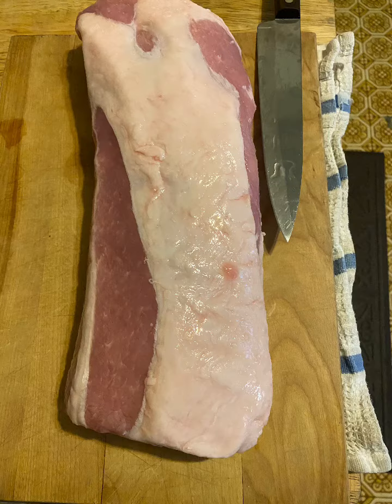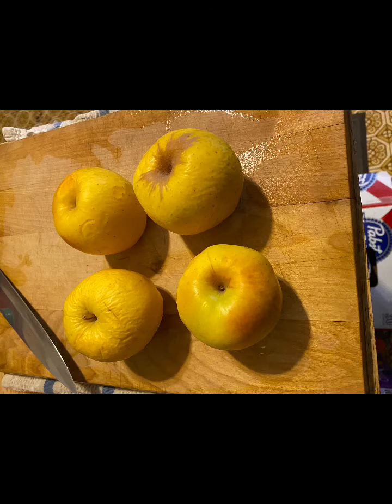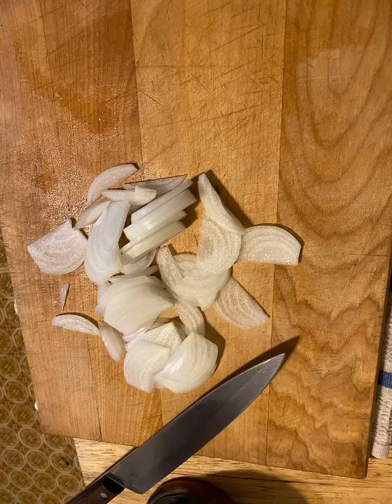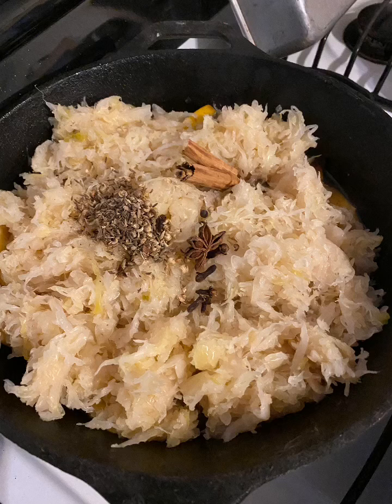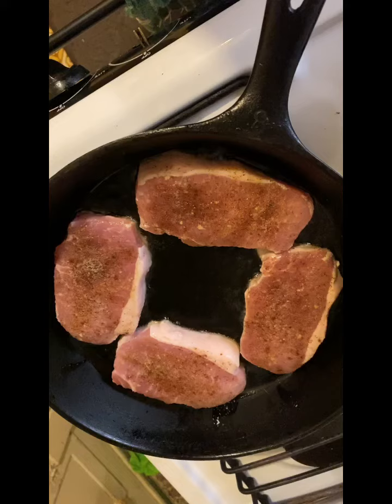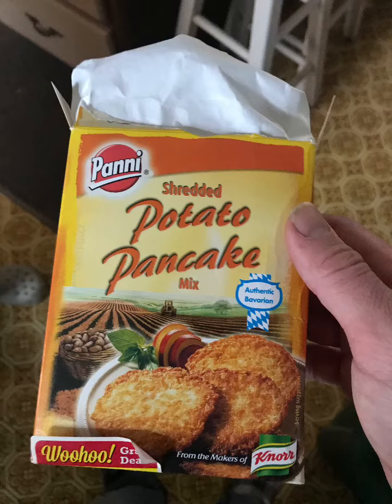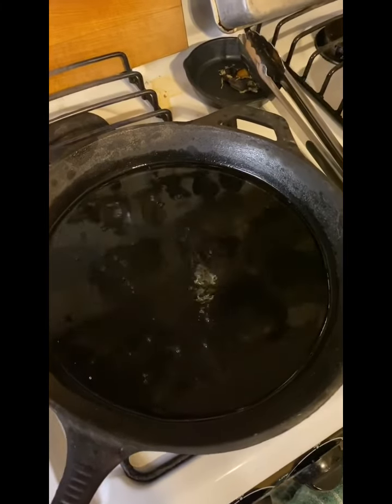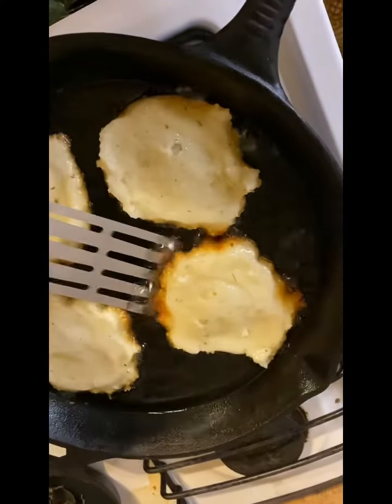Food bank german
Tonight’s dish was braised apples and sauerkraut, with potato pancakes and pan seared pork chops. The spice list will be below, but I didn’t measure and this is something that can be adjusted to taste or what’s available. I used white white for the sauerkraut due to allergen issues, but a decent German beer or water is also a viable option.

Braised apples and sauerkraut

Spices
Coriander
Clove
Anise
Mustard seed
Fennell
Cinnamon stick
Caraway

Apples
Onion
Sauerkraut
Butter/margarine
White wine/beer

Pork chops

Ground mustard
Anise
Clove
Allspice
Onion powder
Pepper
Salt
Horseradish powder
Cinnamon
Oil
Pork chops

The potato pancakes were the panni brand and used 3/4 cup mix to 2 cups water then fried in the skillet.